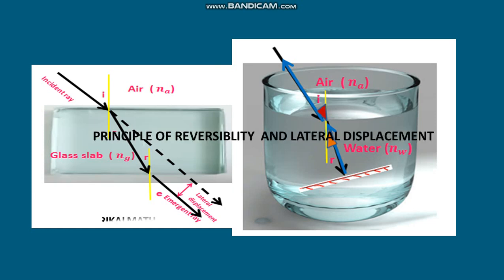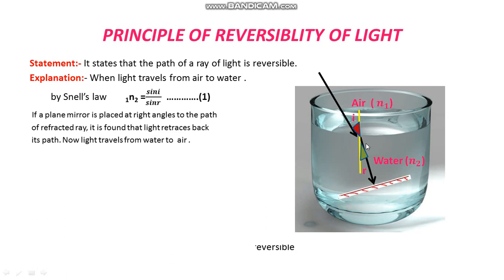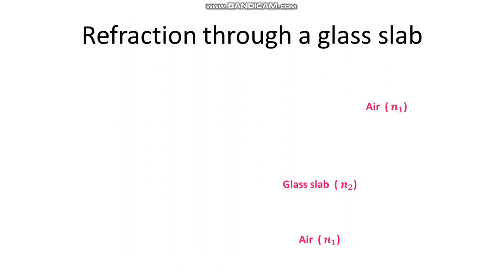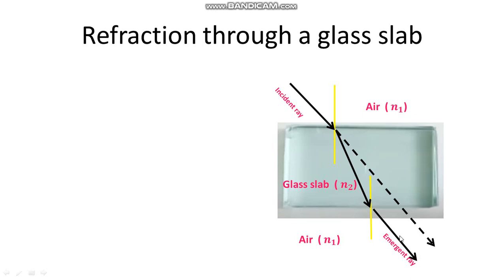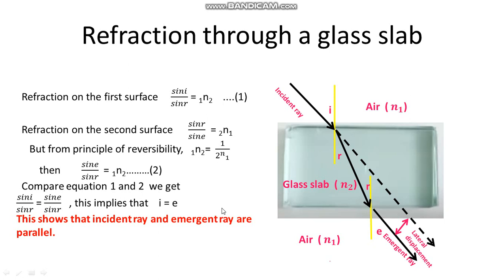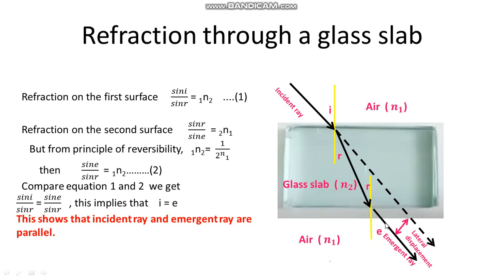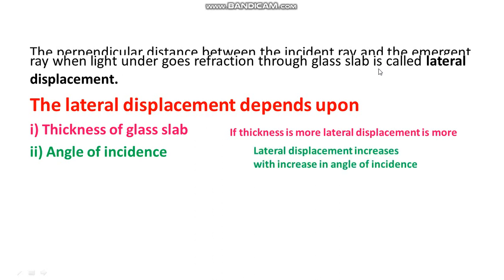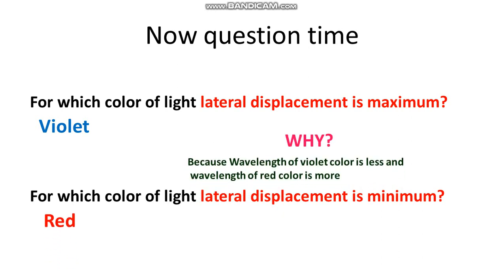/Principle of reversibility and lateral displacement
This video helps to understand the concept of principle of reversibility and lateral displacement in easy way for class 10, icse and cbse . Also for class12.